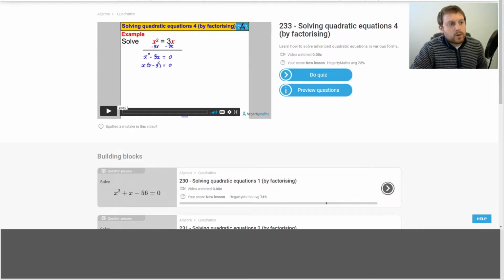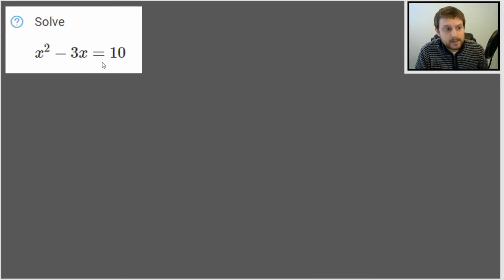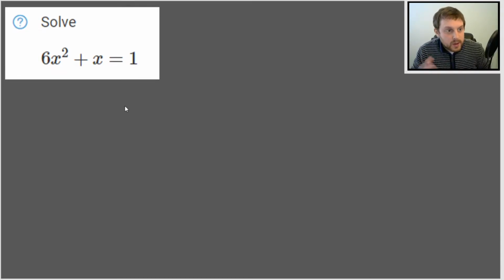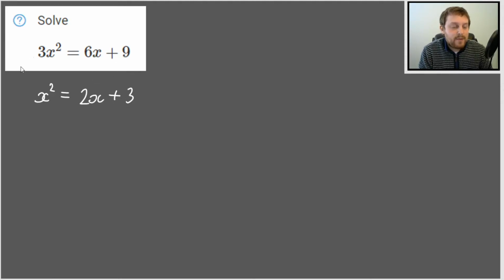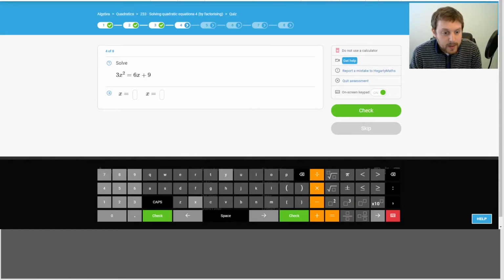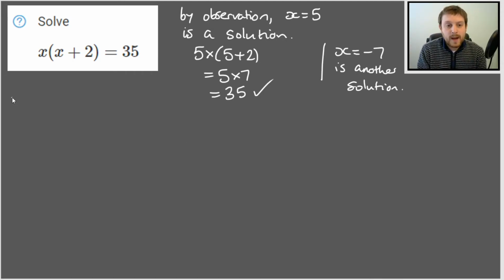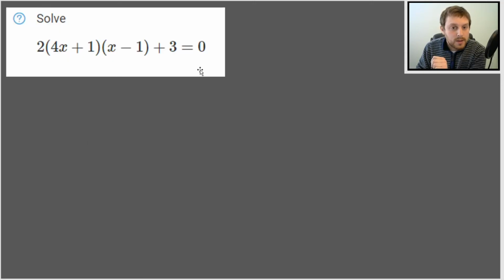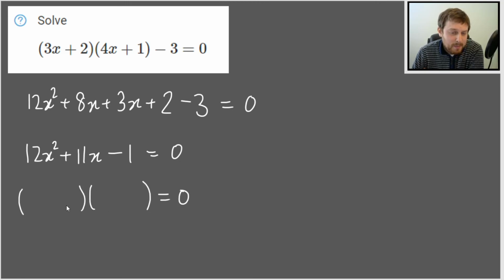Task 233 - tricky quadratic equations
You need it written ax² + bx + c = 0 before you can start